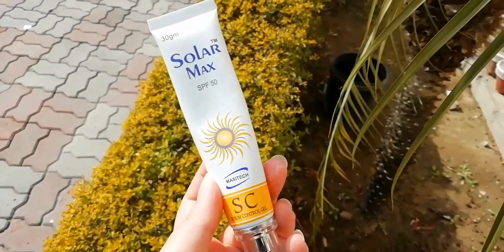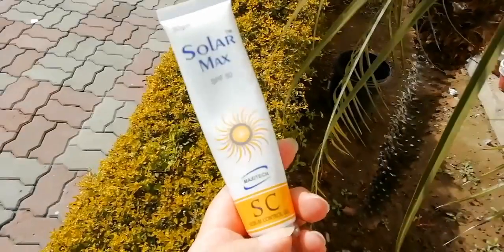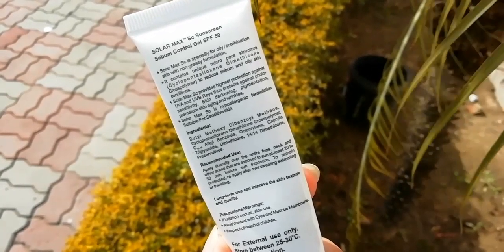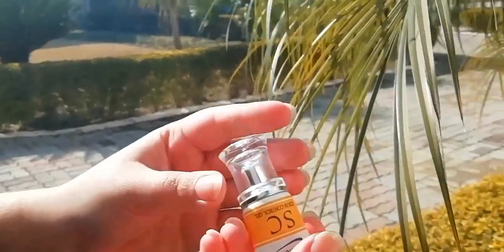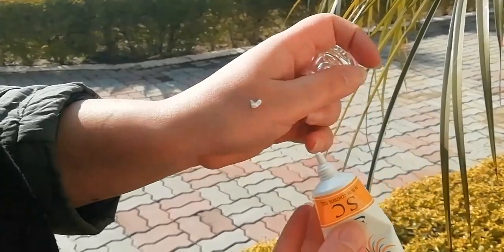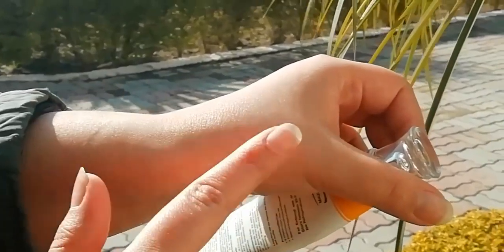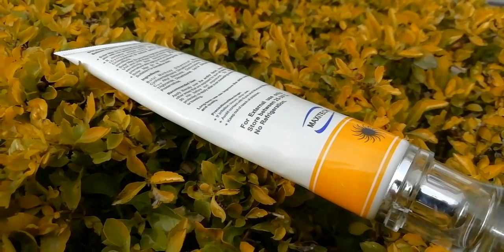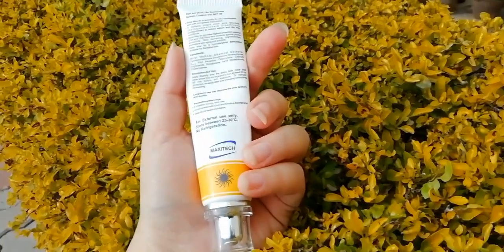My experience with Solar Max Sunblock | Maxitech Solar Max SPF 50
After using for an year i shared my experience with you guyx.. hope this will be helpful